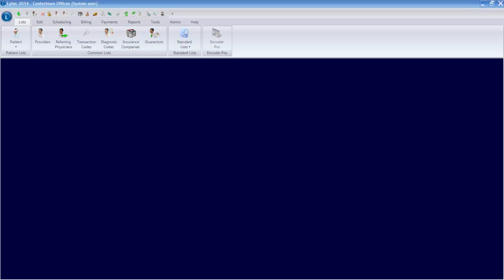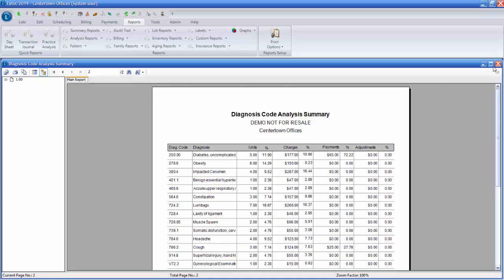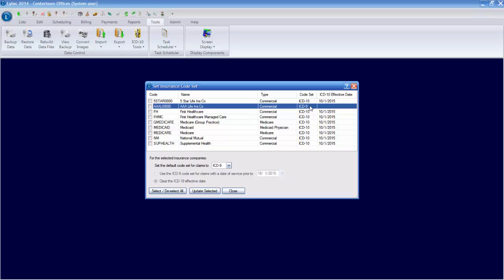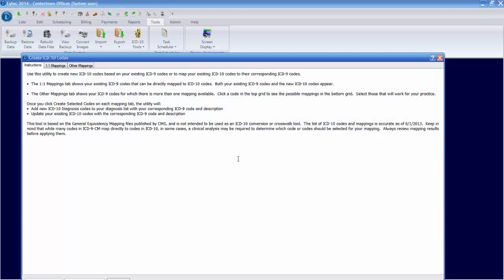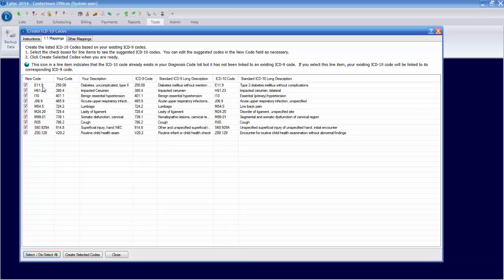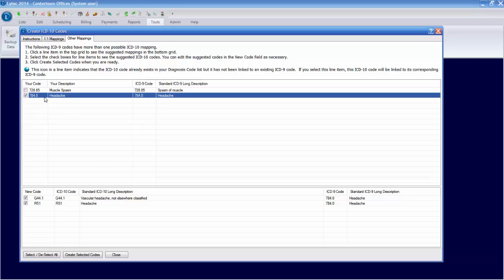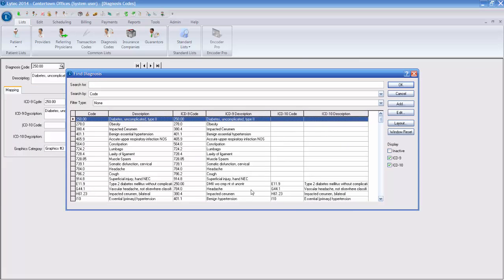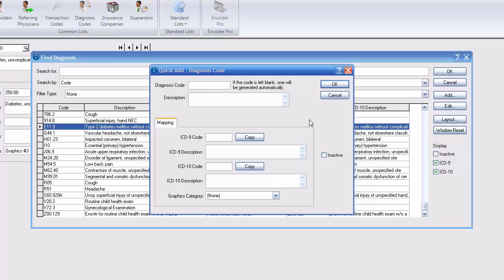Lytec ICD-10 Tools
Watch this short but informative video on how to use the ICD-10 tools found exclusively in Lytec 2014 and Lytec 2015.